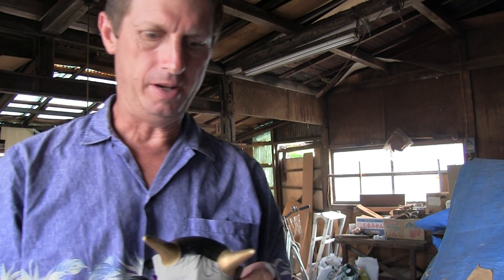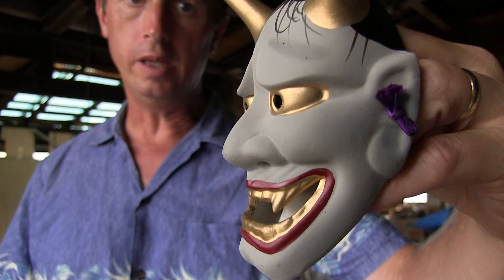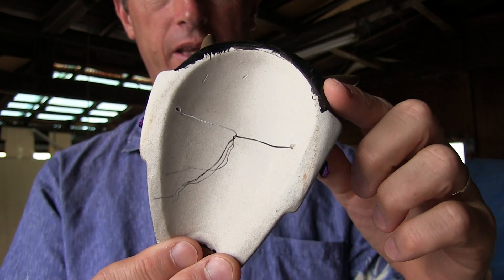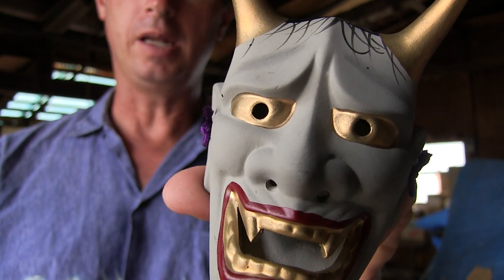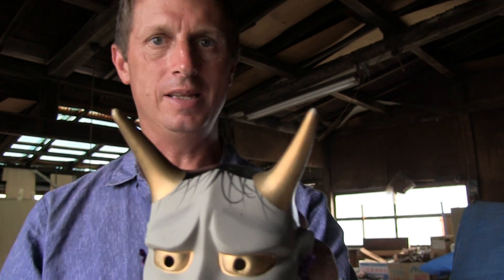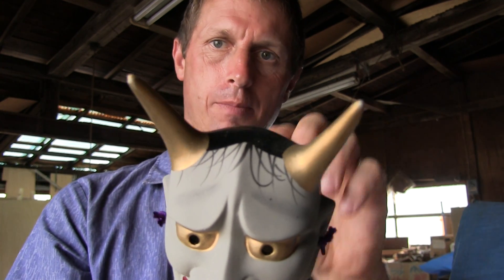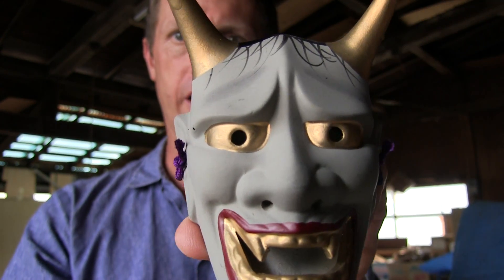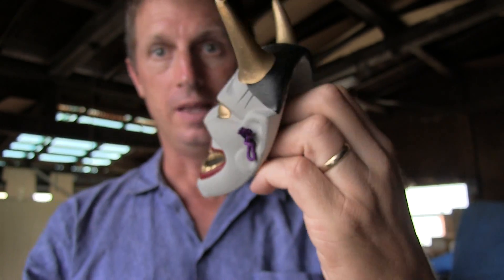🎎 Ceramic Japanese Hannya mask 日本の般若マスク - Japan Antique Roadshow 日本のアンティークショー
Before our Japan mingei business failed in 2009, Yumiko and I sold a whole lot of these little decorative Hannya Noh masks. So many in fact, that Yumiko had established a strong wholesale relationship with a traditional ceramics mask manufacturer down in Kyoto to keep us in steady supply. These little masks were a best-seller! 👍

I made this rather bittersweet video (that’s how it felt, though the emotion doesn’t show much on my face) as I prepared to leave Japan in 2014, and I was trying desperately to give away our stock to good homes. It was a little hard for me to watch this old video now—though time has softened the sense of failure and loss which animated my desperate effort at a second chance.
Thank goodness for second chances.🍀 (KB)

🎎 The Hannya mask is possibly one of the best known and most famous of all masks used with traditional Japanese Noh theatre (please read below to learn more about Noh and its sister performance art Kyogen).  The mask of Hannya is typically worn to represent the face of a woman turned demon through jealousy and anger.  The mask offered here is a splendid example of Hannya with striking detail and a fierce, captivating gaze.

Noh (pronounced "no") theatre is one of the classical Japanese forms of stage performance.  Noh and its more light hearted and humorous sister art Kyogen are often performed together in traditional theater houses within large Japanese cities.  In the past, formal Noh/Kyogen performances would last all day with several heavy and serious Noh dramas of different genres being performed with periodic Kyogen performances between these to give the audience a break and a chance to laugh.  Noh actors are always male (even the ones dressed as women), and normally share the stage with an orchestra of traditional Japanese musicians as well as a choir.  The actors recite their lines in old Japanese style (most Japanese can't understand them and must follow the story with a written script) sung with trailing syllables oscillating with flowing emphasis.  Noh and Kyogen actors often wear masks to help them better portray the character they are playing or to lend emphasis to key points of their performance.  With the exception of demon masks (which are very expressive) most Noh/Kyogen masks are neutral in expression, requiring the actor to indicate emotion exclusively through subtle body movements.  The craft of making Noh and Kyogen masks is an important Japanese art form in itself and many masks (particularly the dramatic demon and god masks) are collected by Japanese and foreign enthusiasts of Japanese culture. (KB)

Handpicked by Kurt Bell in Shizuoka City, this ceramic Hannya mask is not just a representation of Japanese theater but a testament to the depths of human emotions, frozen in time by skilled artisans.

Join Kurt, born in the vast expanses of America in 1964, on a journey into the intricate web of Japan's artistic and cultural tapestry. Guided by Stoic beliefs and reflections from "Going Alone", he curates pieces that echo with history, drama, and the myriad shades of the human soul. 🌄📚🎎